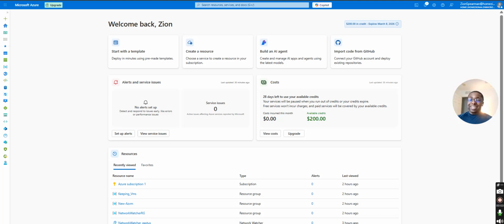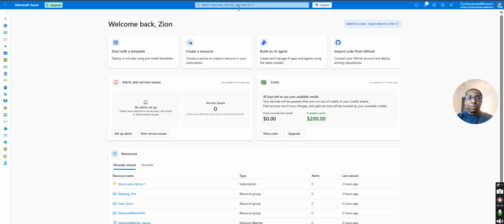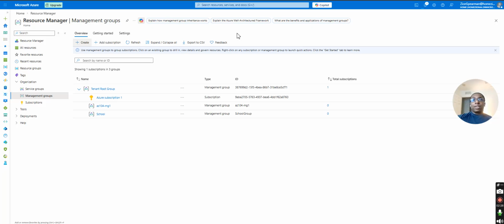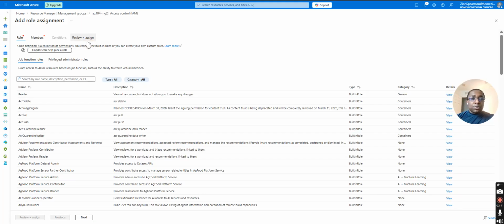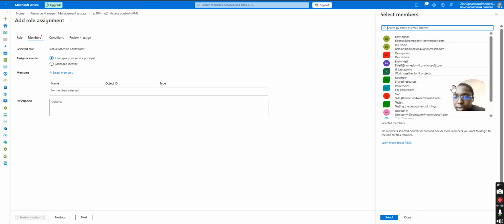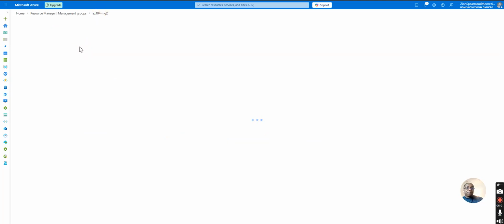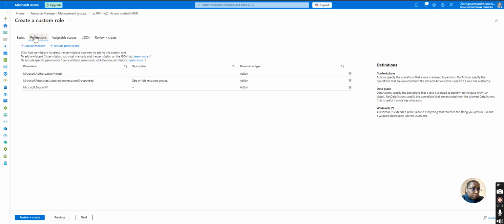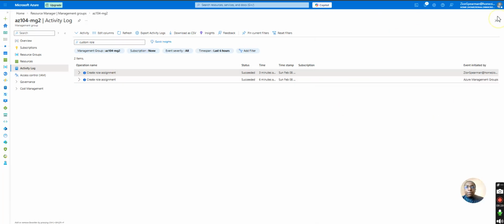Manage Subscriptions and RBAC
In this video, I show how to manage Azure subscriptions and use role-based access control (RBAC) to assign permissions. You'll learn how to view subscriptions, understand scopes, and assign roles like Owner, Contributor, and Reader to control access across your Azure environment—all through the Azure Portal.